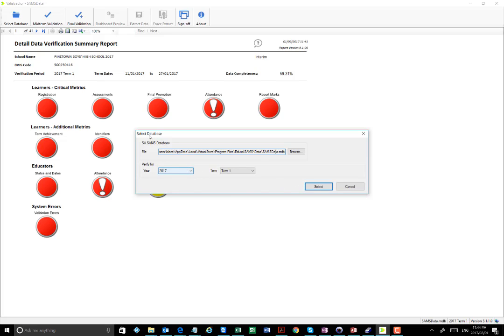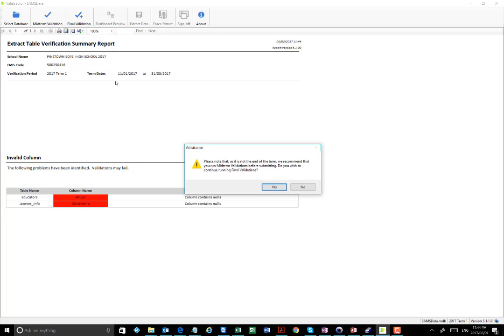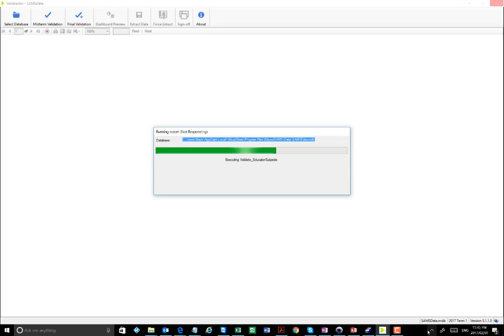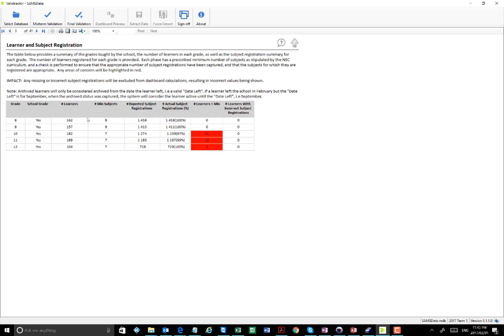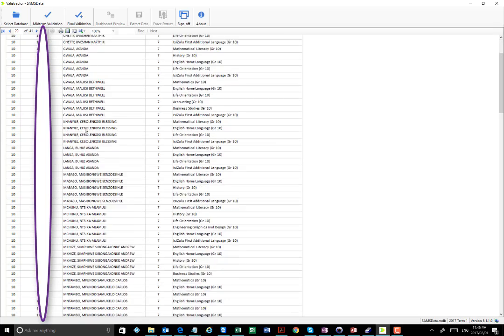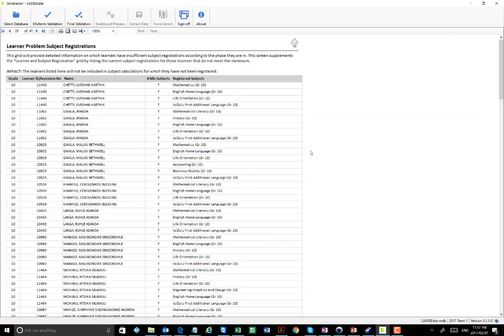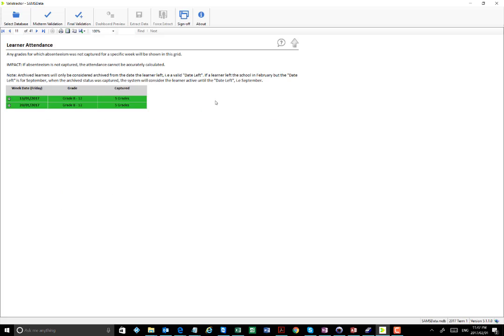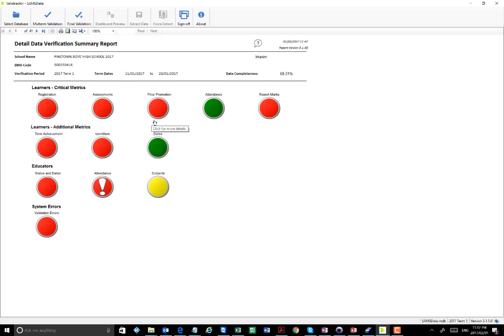FrontOFFICE: SASAMS Verification Tool Valistractor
A tool one can use to validate data that has been transferred from FrontOFFICE to SASAMS. Freely Available and very easy to use.